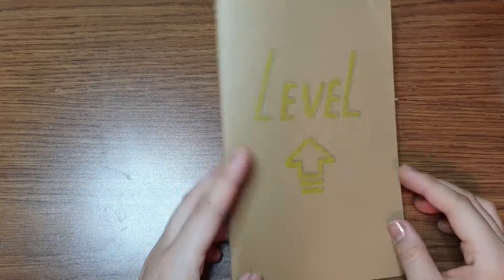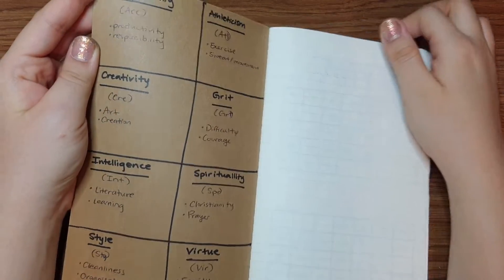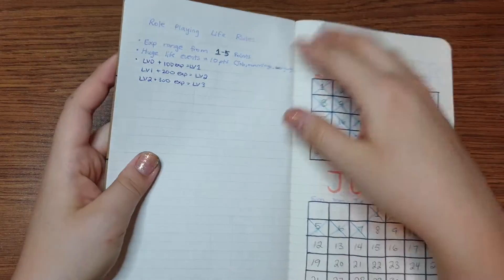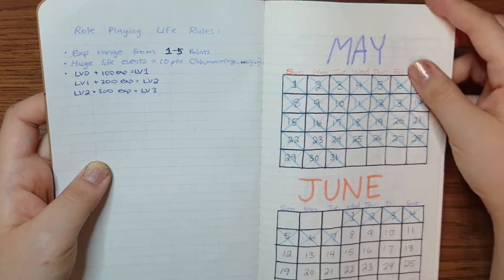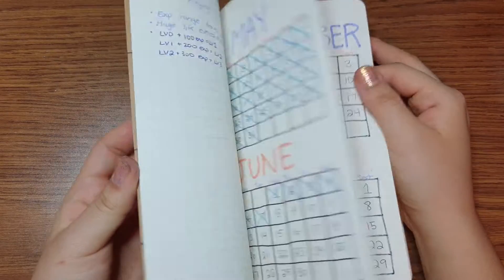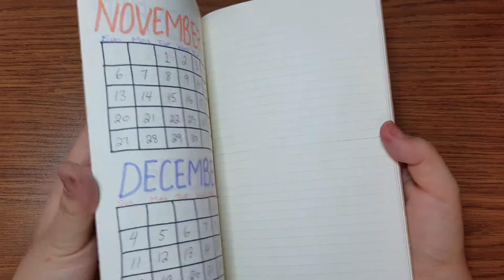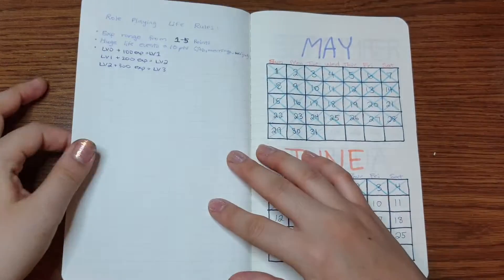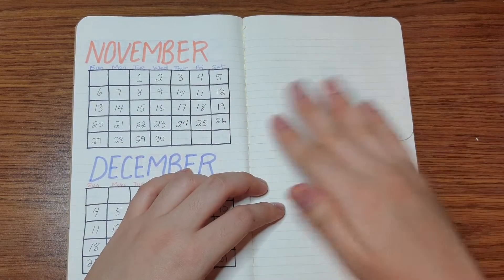Level Up Bullet Journal Concept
I didn't end up sticking with this one but it could be good for future reference ^^